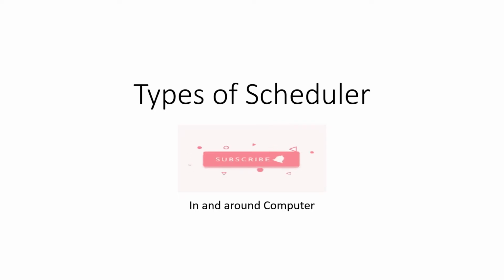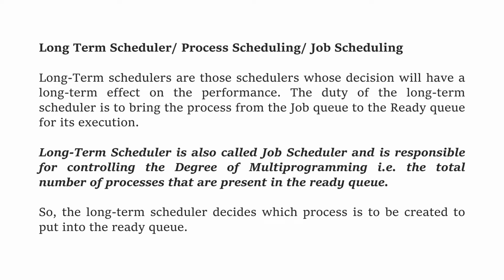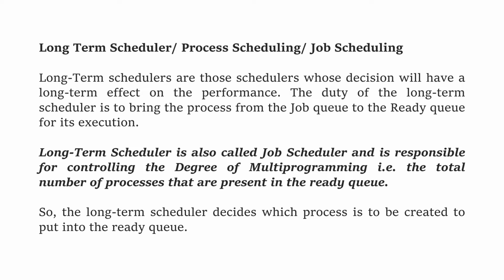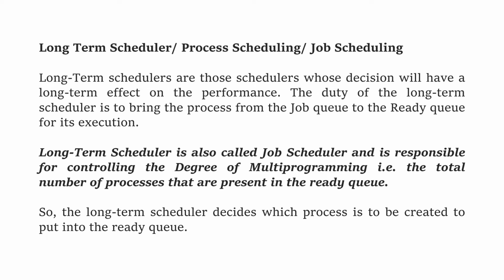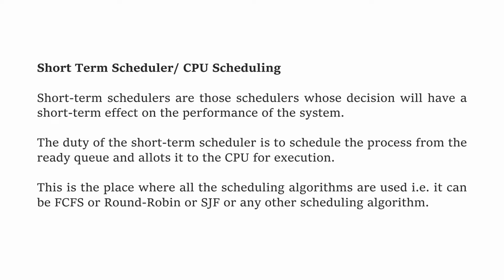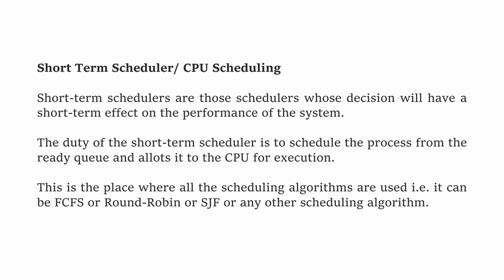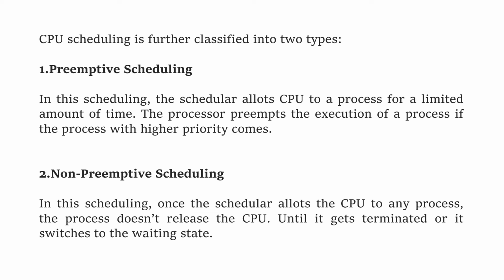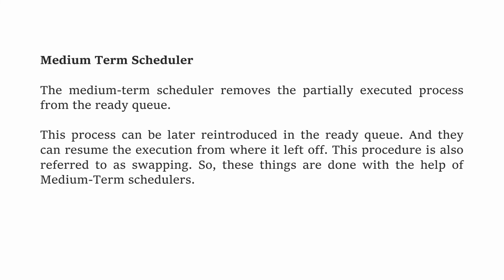Types of Scheduler